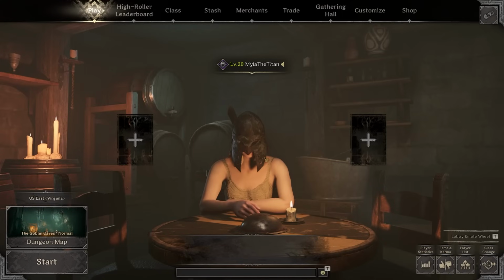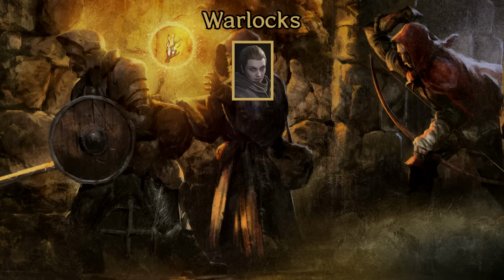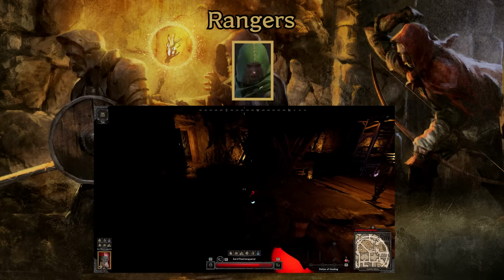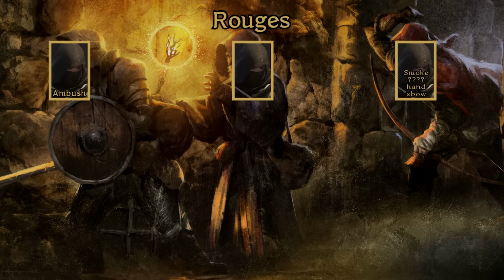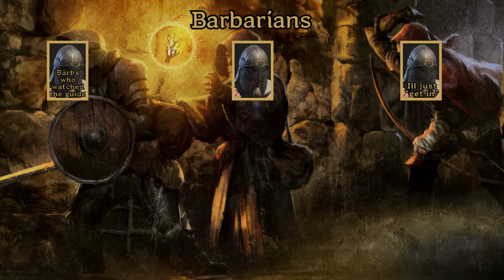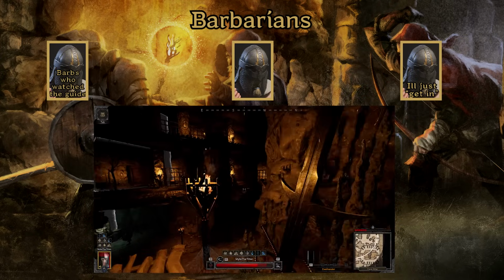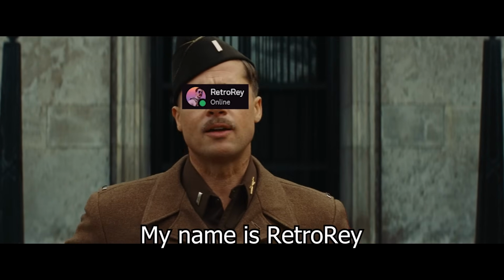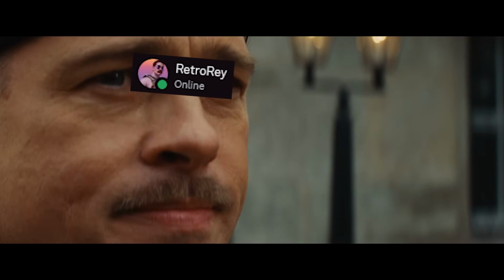ULTIMATE SOLO BARB PVP GUIDE | REACH PATHFINDER NOW | DARK AND DARKER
REJECT FIGHTER
EMBRACE UNGABUNGA
RECIEVE PATHFINDER